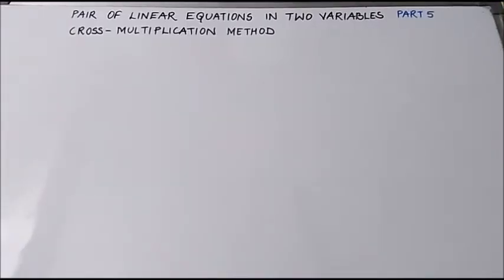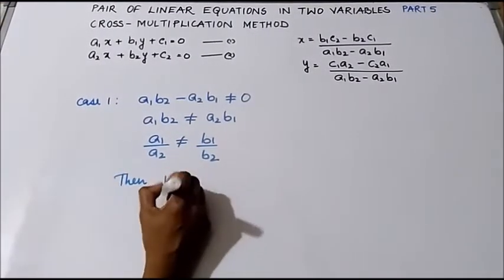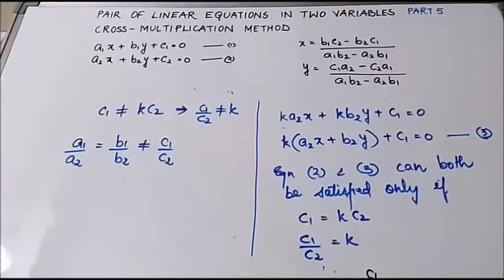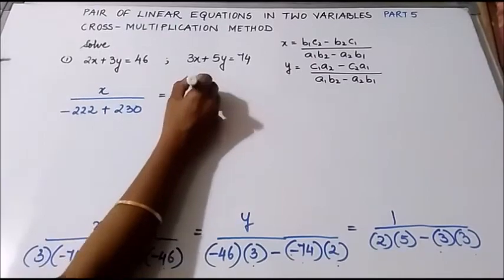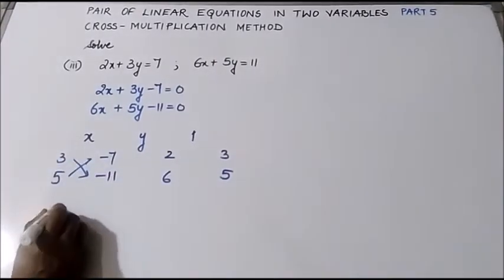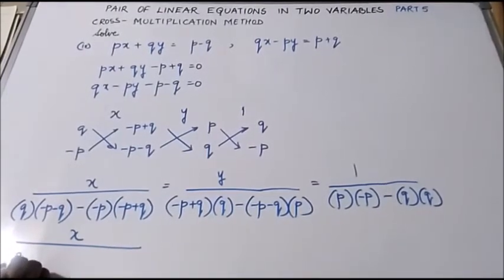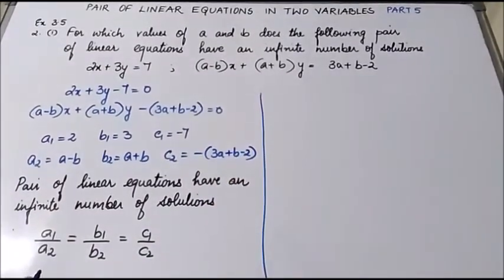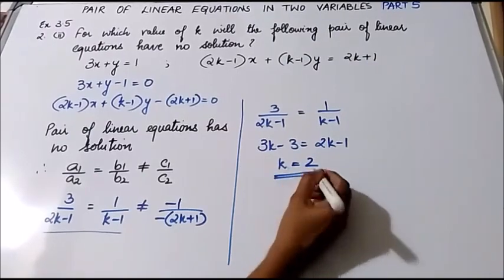Pair of Linear Equations in Two Variables | Class X | Part 5(a)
Pair of Linear Equations in Two Variables | Part 5(a) : Cross Multiplication Method